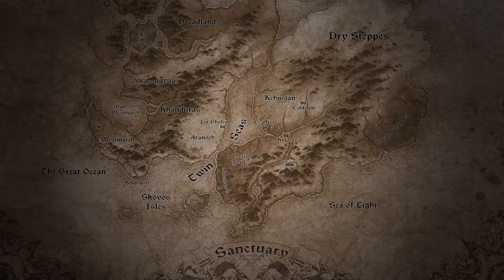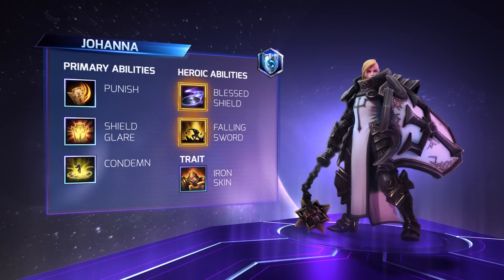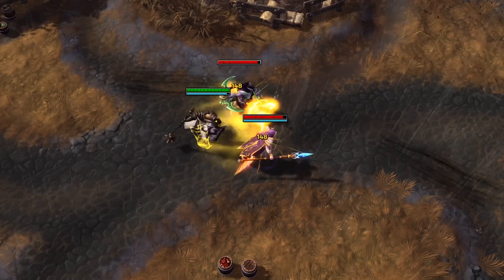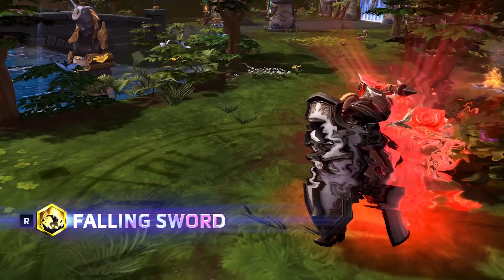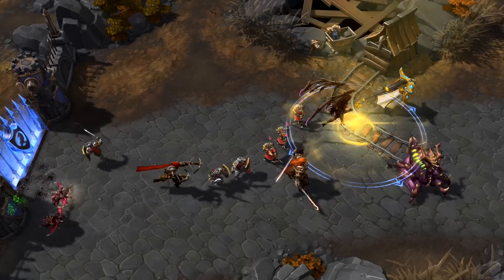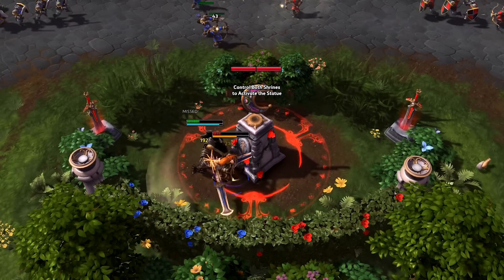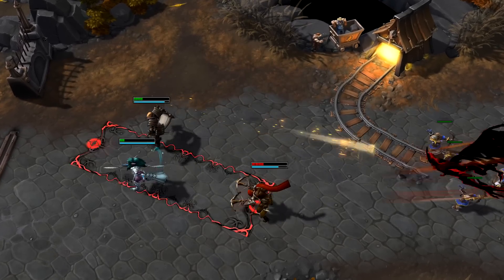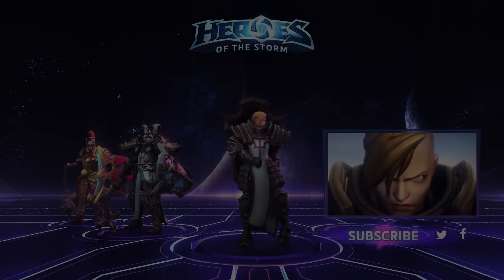Обзор героя: Джоанна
В Нексусе новый воин — крестоносец Джоанна, из мира Diablo.

Heroes of the Storm — потрясающе динамичная командная игра, в которой вы сможете встретить своих любимых персонажей из игр Blizzard. Выберите способности и облик героев и разработайте свою уникальную игровую тактику. Объединитесь с друзьями и примите участие в стремительных битвах. И помните: от выбора поля боя будет напрямую зависеть стратегия и стиль игры!